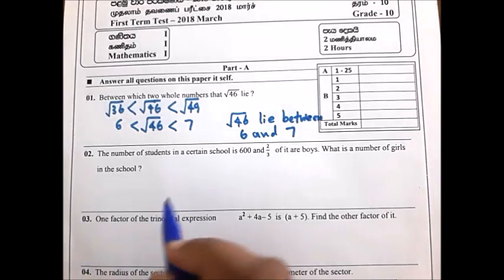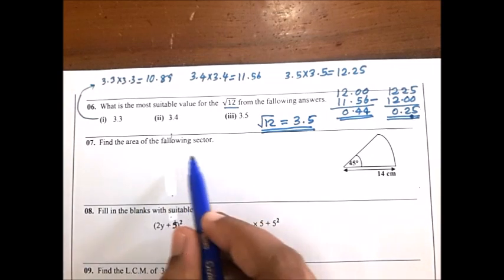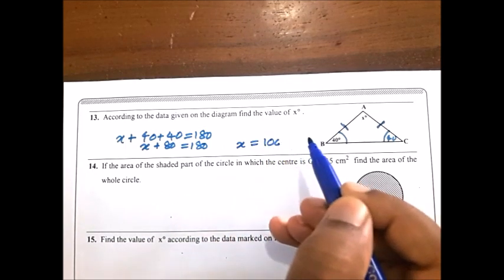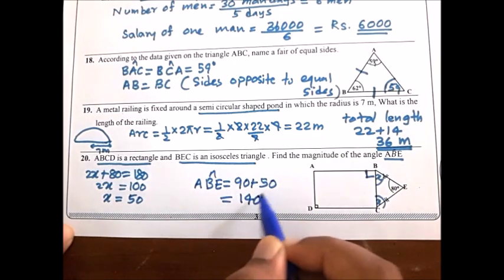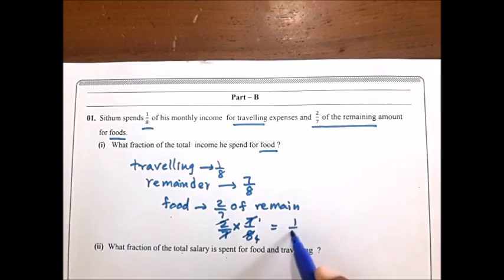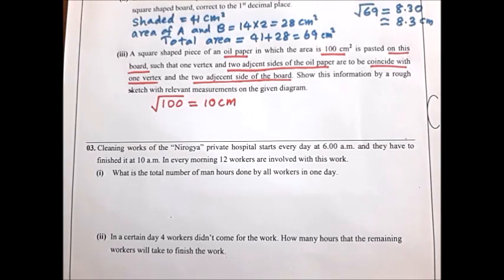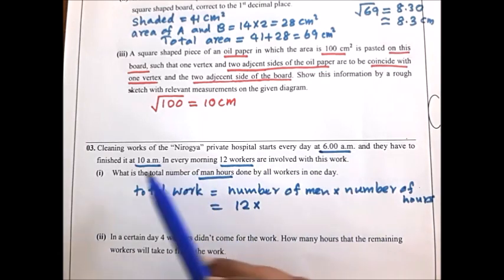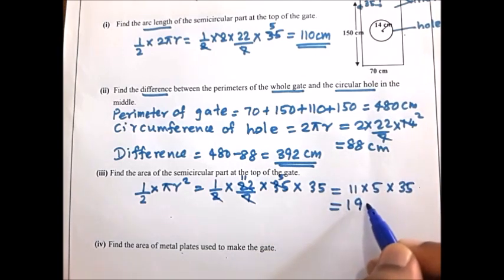Grade 10 - Mathematics Paper 1 Discussion (English Medium)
Sabaragamuwa Provincial Department of Education – First Term Test - 2018